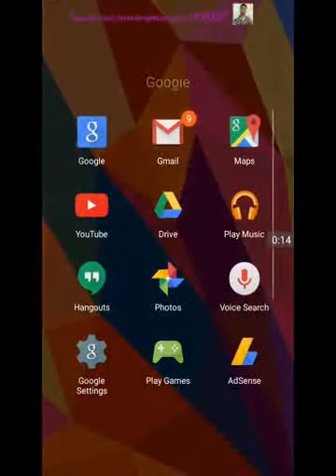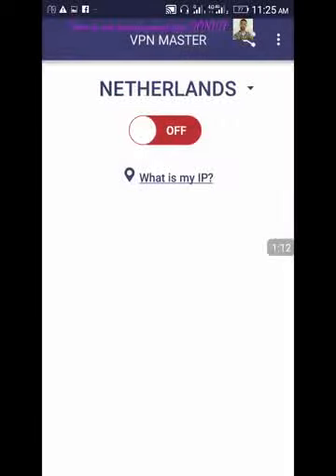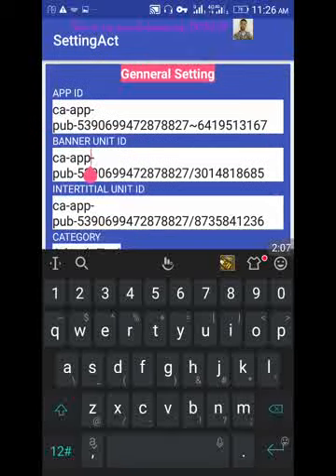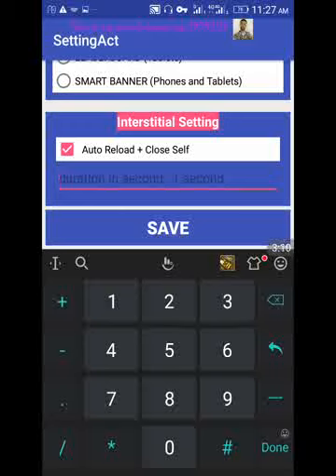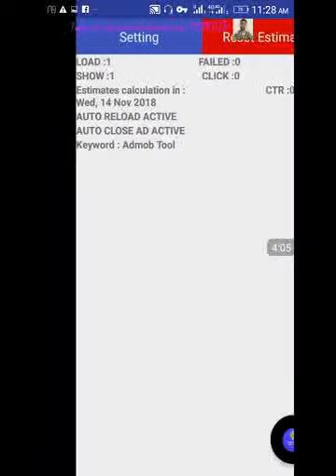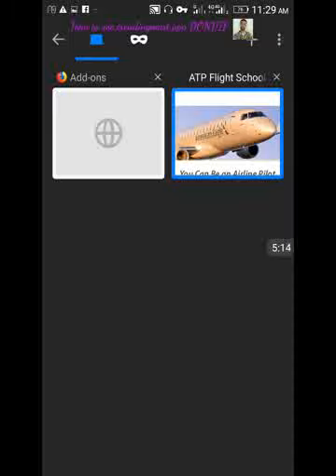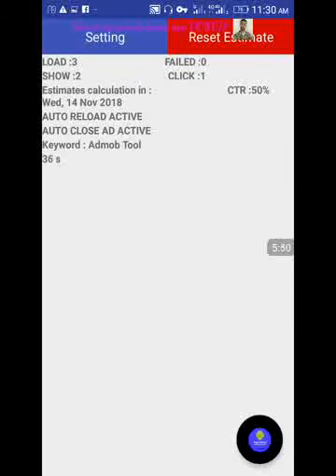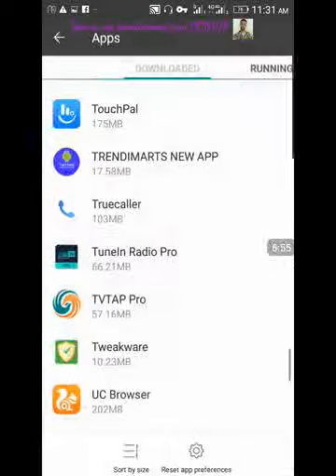Trending mart clicking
How  to click with Trendimary_8343